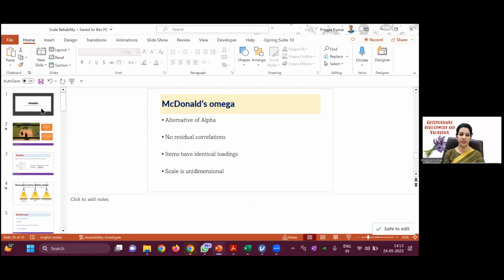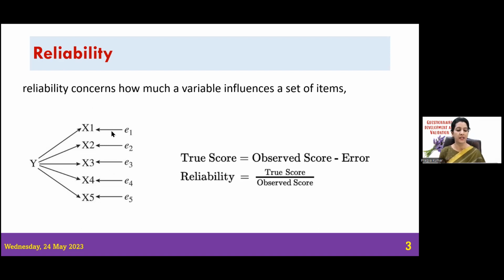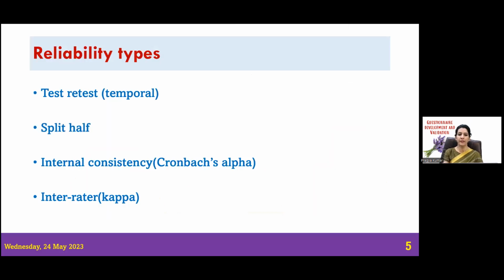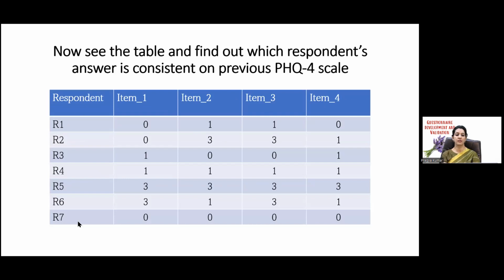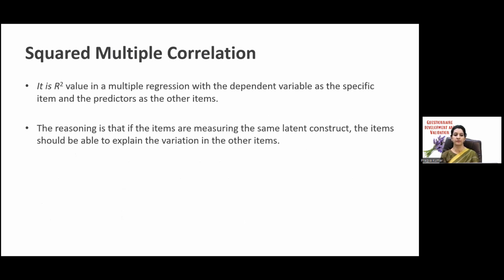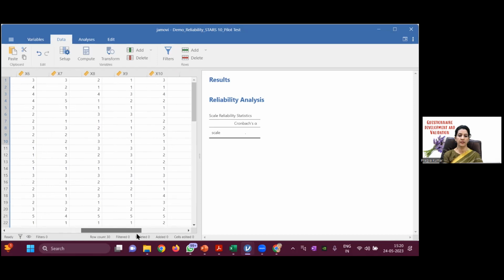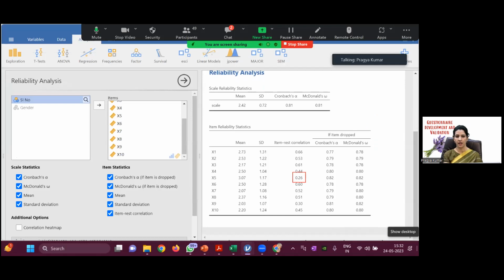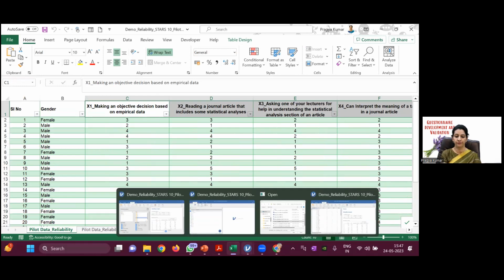3rd Workshop : Reliability Testing of a Scale in JAMOVI